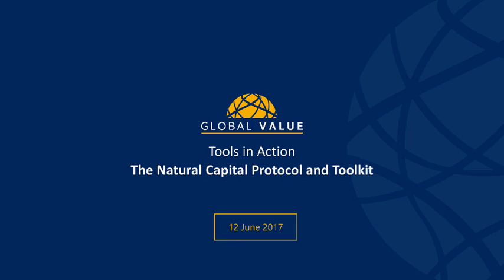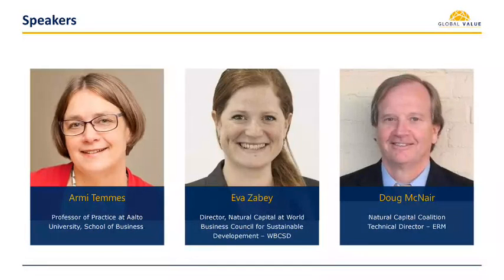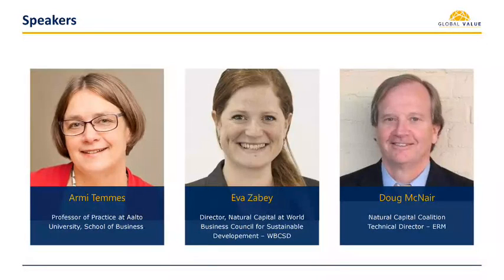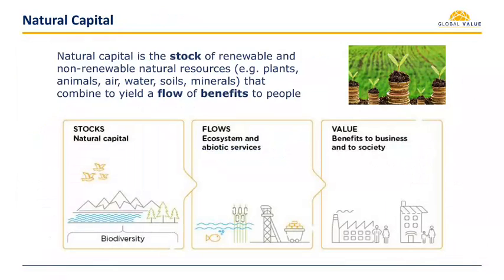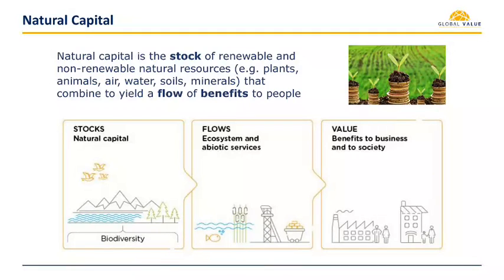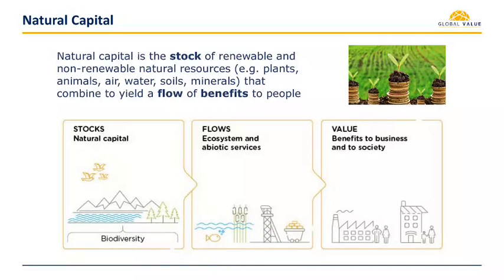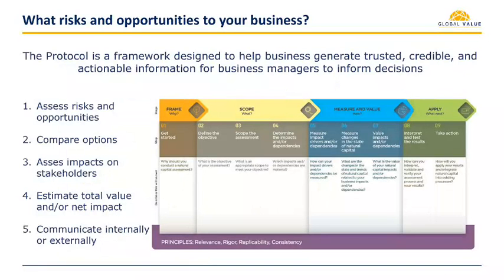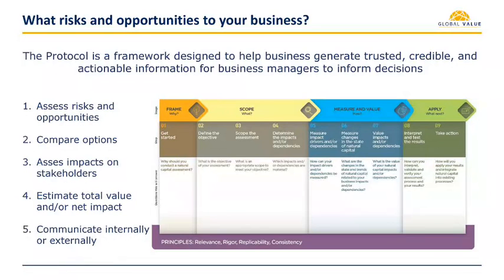Tools in Action - The Natural Capital Protocol & Toolkit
A conversation on the Natural Capital Protocol and Toolkit. With Prof. Armi Temmes, Aalto Business School, Eva Zabey, World Business Council for Sustainable Development, and Doug McNair, Natural Capital Coalition.

This webcast was first published at the virtual launch, the final conference of the GLOBAL VALUE project, on 12th June 2017. A showcase is now available on the website of the GLOBAL VALUE toolkit

GLOBAL VALUE is co-funded by the European Union Seventh Framework Programme under grant agreement no 613295. Sole responsibility for the project lies with the participating organisations. The European Commission is not responsible for the use that may be made of any material arising from this project.